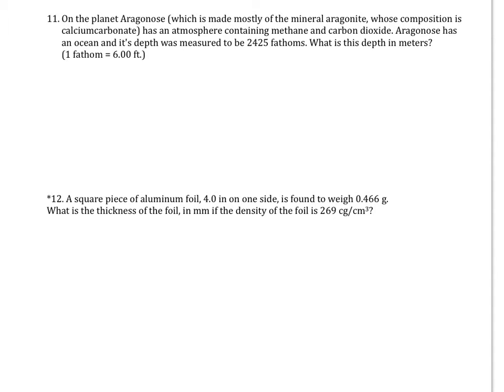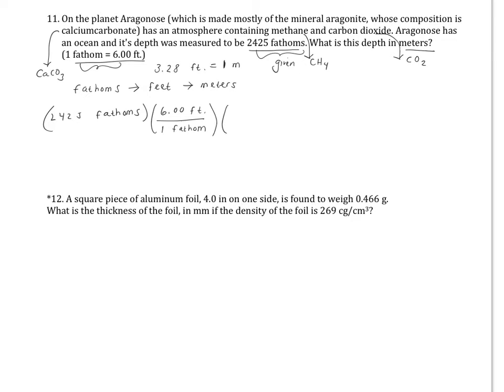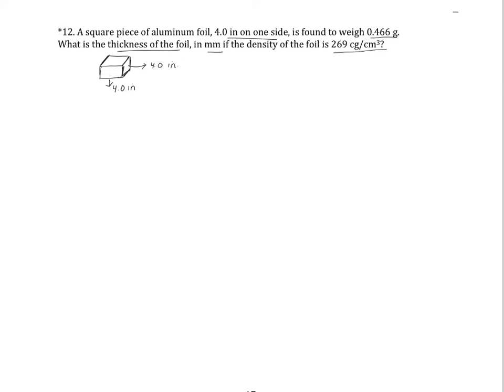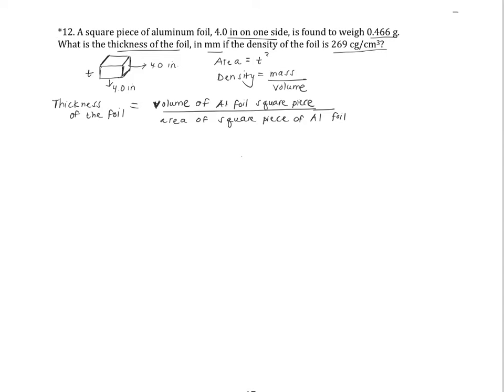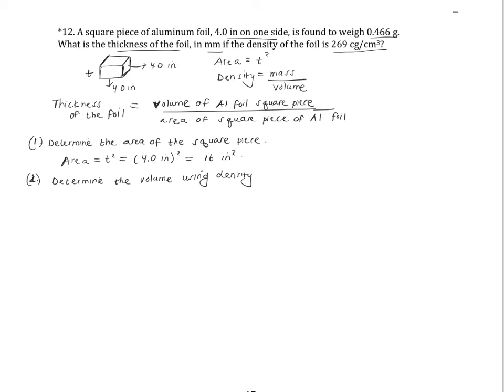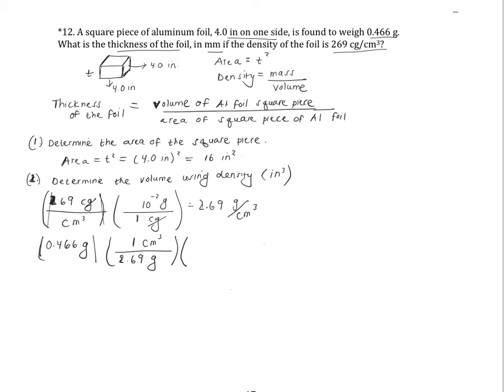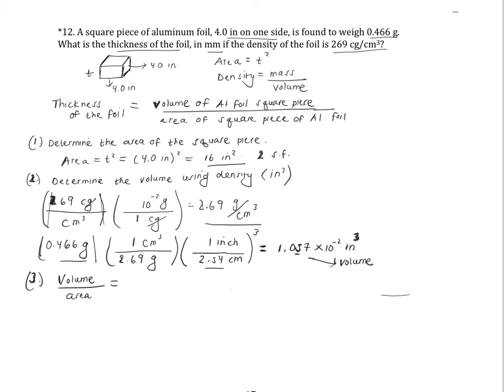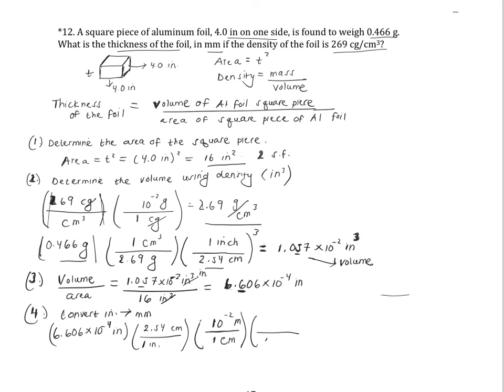Thickness of the Aluminum Foil Problem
This video covers determining the thickness of the aluminum foil using density, mass, and area.